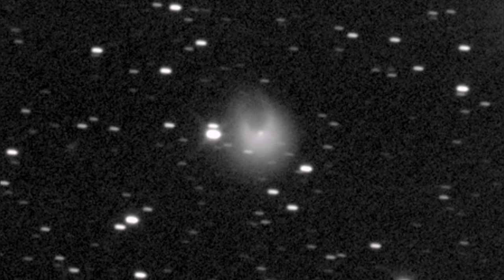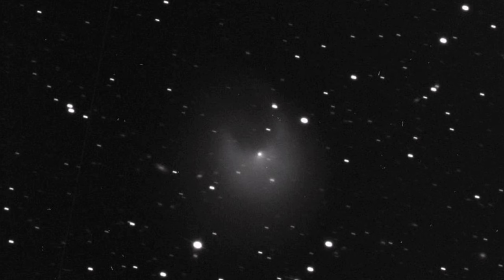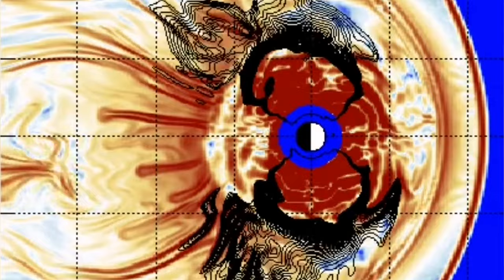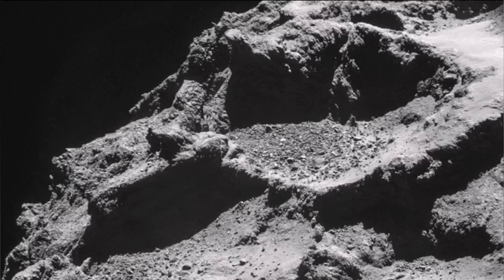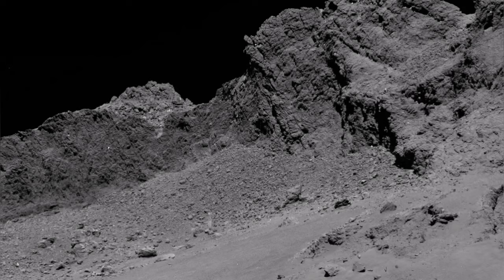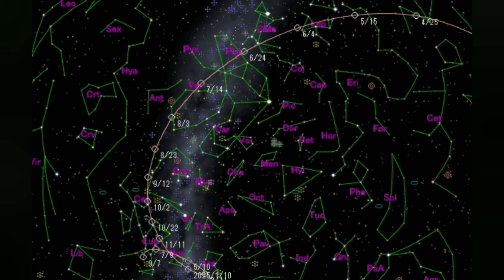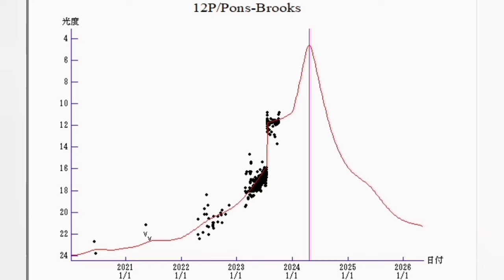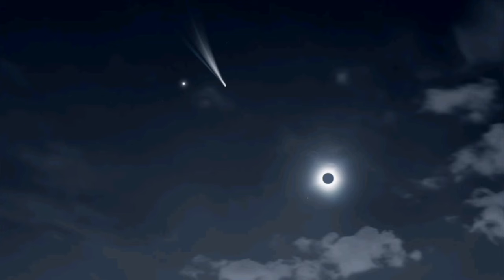Comet Eruption Brightened Up 12P/Pons-Brooks (2024), Visible In Spring 2024